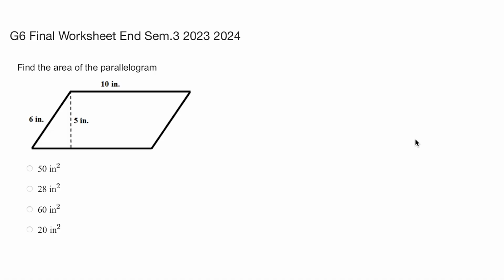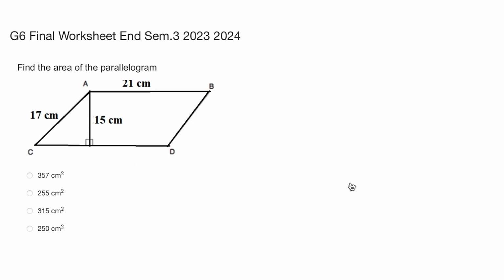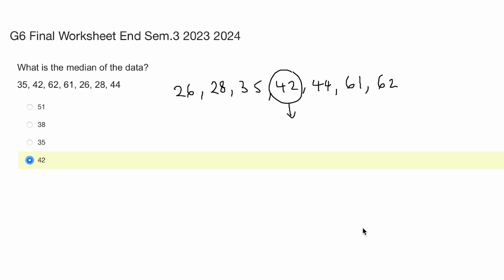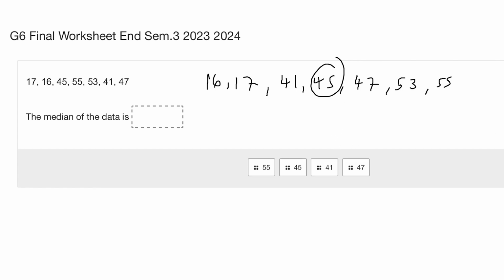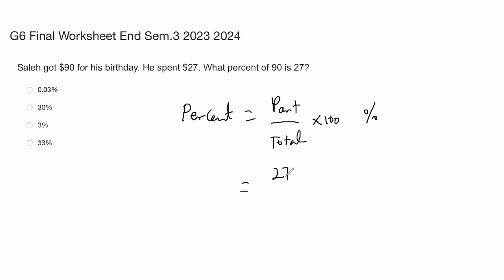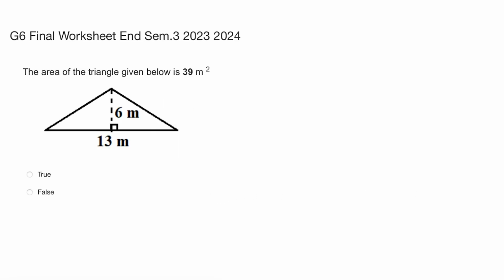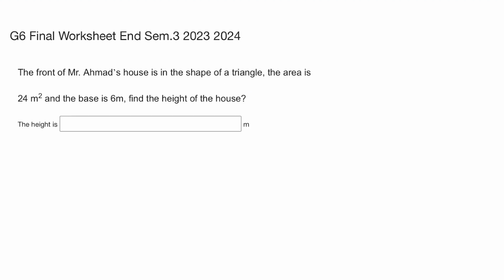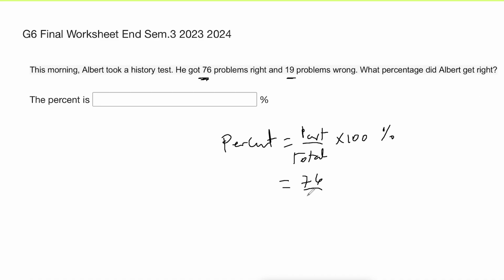Grade 6 Final Revision Worksheet End-Sem 3 2023-24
Grade 6 Final Revision Worksheet